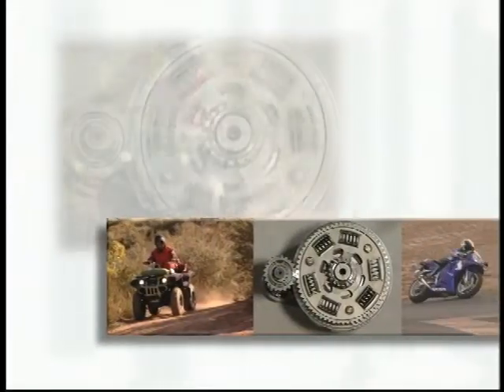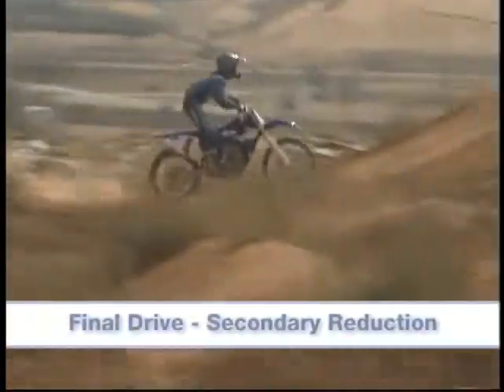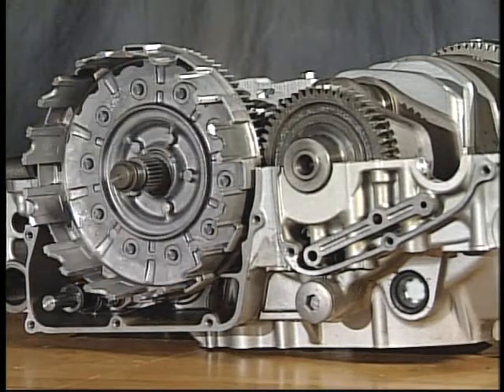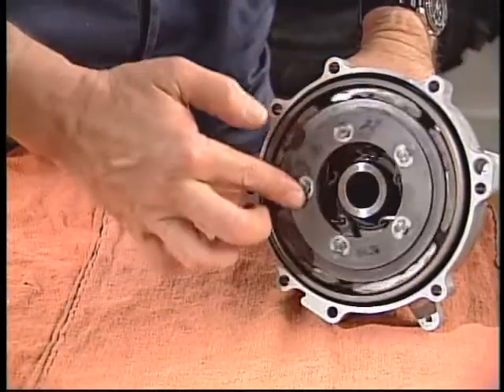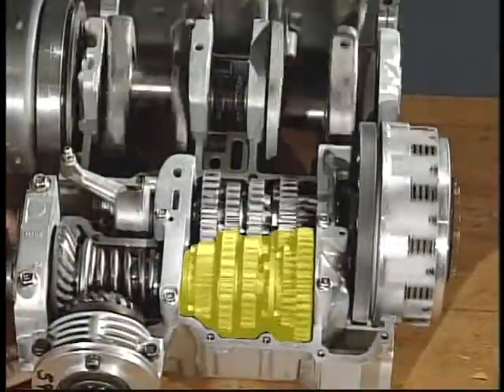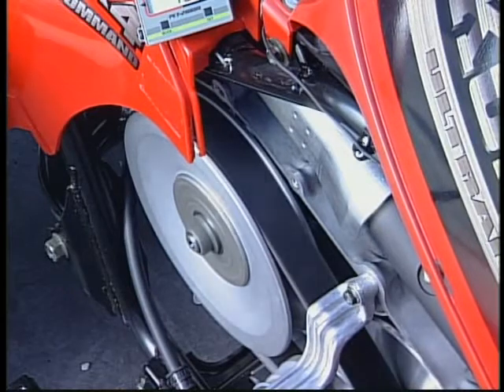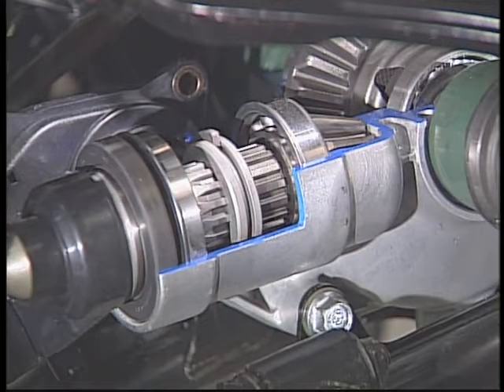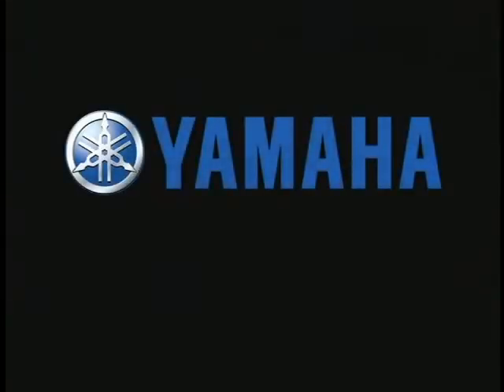Yamaha Motorsports Drive Train Theory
This is a copy of a VHS tape Yamaha Motorsports Drive Train Theory.